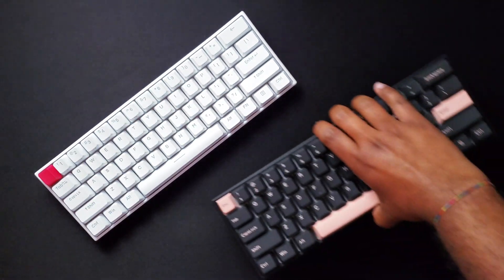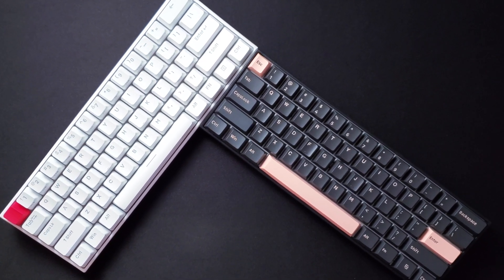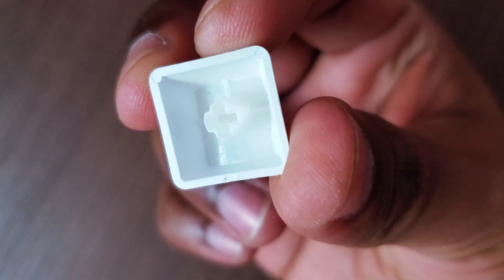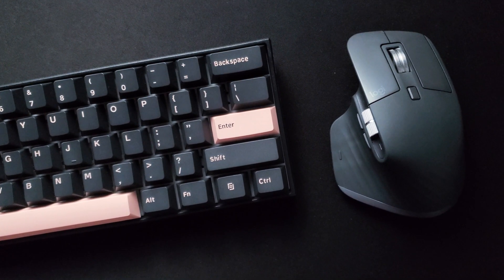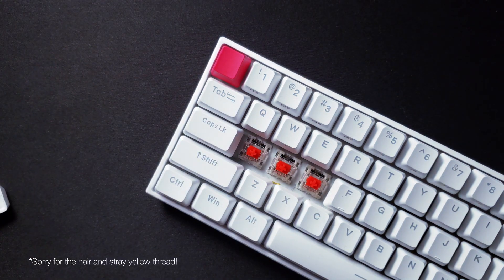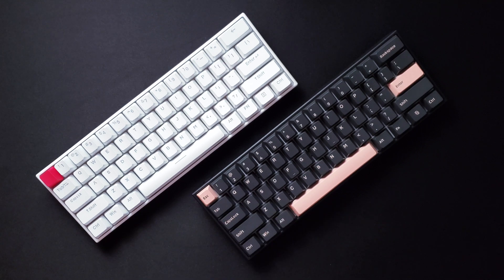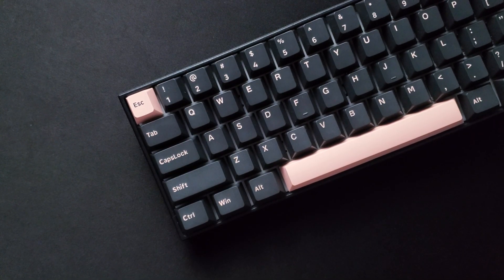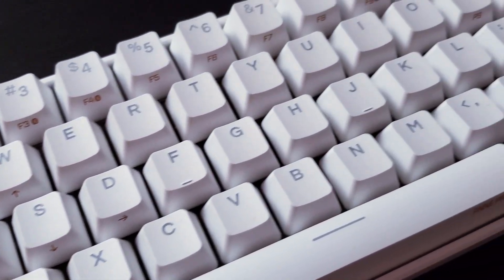Anne Pro 2 Review | The Best Prebuilt Mechanical Keyboard Under $100?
The Anne Pro 2 is no stranger to the mechanical keyboard scene. It's widely considered to be one of the best prebuilt 60 percent keyboards for Mac and Windows, and the low latency on wired connection makes it an excellent keyboard for gaming too.

How does it fare in 2022, 4 years after it was first released? With the 60% mechanical keyboard market gaining huge ground over the past few years, is the Anne Pro 2 still the best wireless mechanical keyboard under $100?

We'll have a closer look at this affordable keyboard, and we'll go through some sound tests reviewing the Anne Pro 2 in stock vs modded form.

BUY THE ANNE PRO 2:
Anne Pro 2 (Banggood)
Anne Pro 2 (AliExpress)

Some alternative prebuilt 60% keyboards with hot-swap:
Royal Kludge RK61
Akko 3061S Tokyo R2

KEYCAPS:
Dark Olivia Clones (PBT)

Timestamp:

00:00 Intro & B-Roll
00:38 Keyboard hunting
00:54 Purchasing on Banggood
01:18 Packaging
01:36 Connectivity
02:02 Build Quality & Keycaps
02:30 Anne Pro 2 Software (Obinslab)
02:52 What is a 60% keyboard?
03:11 TAP & MAGIC FN for arrows
03:52 Typing Feel & Experience
04:15 Gateron Red Switches
04:47 Mods (EVA Case Foam, Bandaid, Burger Mount)
05:25 Sound Test (Stock Anne Pro 2 - White)
06:06 Sound Test (Modded Anne Pro 2 - Black)
06:46 Thoughts & Conclusion